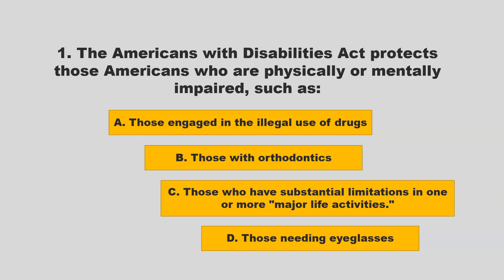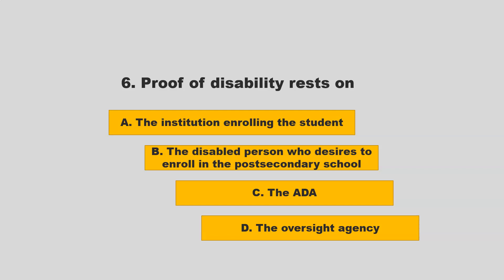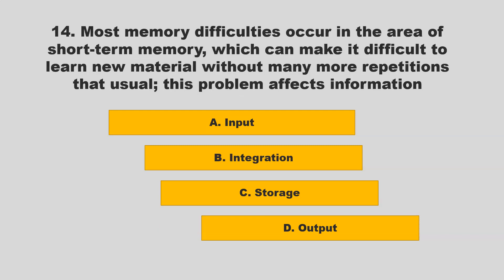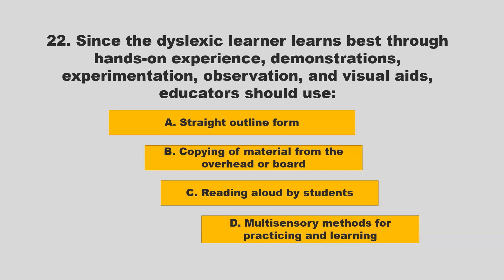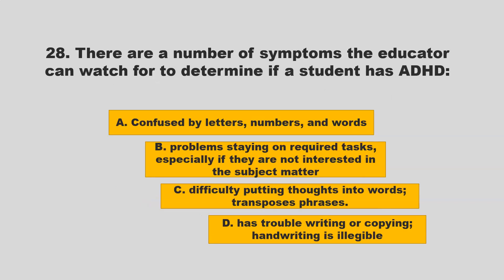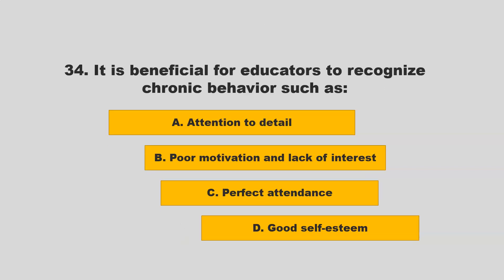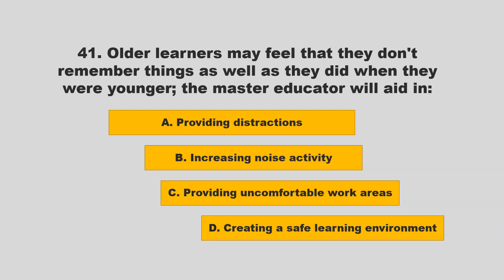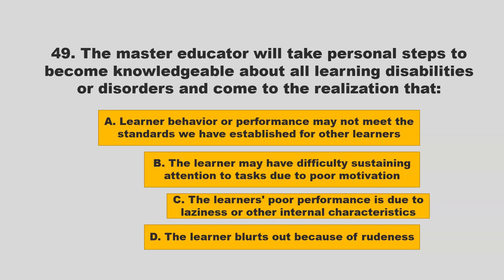Achieving Learner Results | Master Educator 3rd edition | Chapter 9 | Milady | Review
In this video we go through the review questions for Achieving Learner Results in the Master Educator 3rd edition textbook.